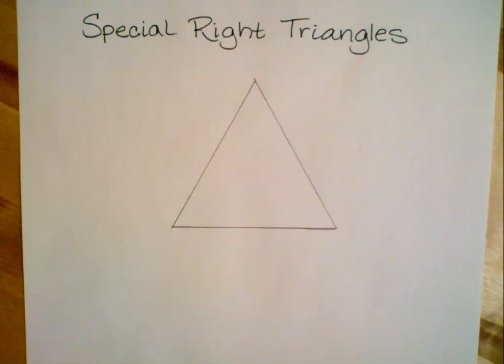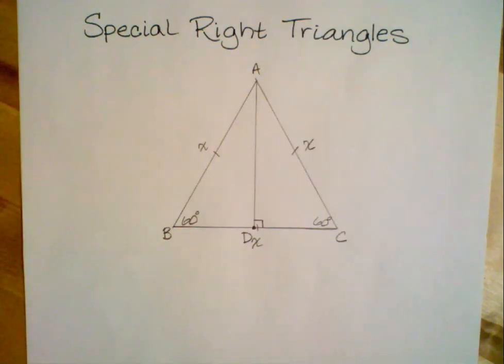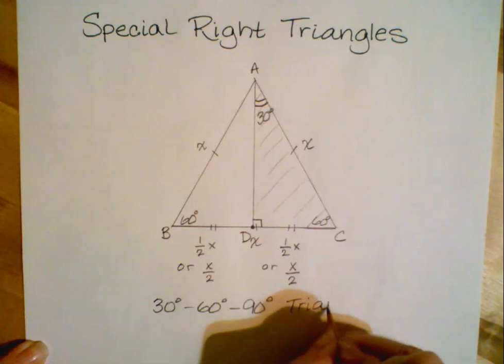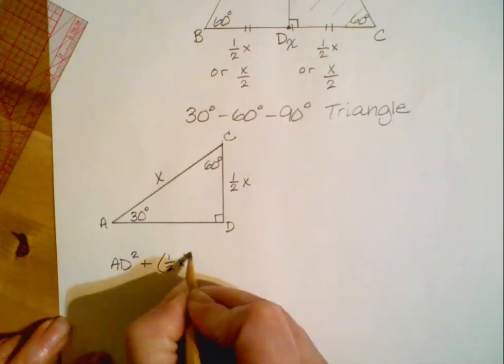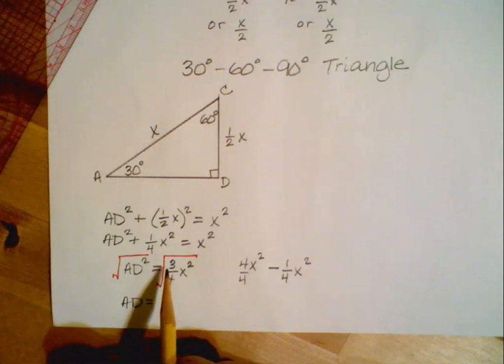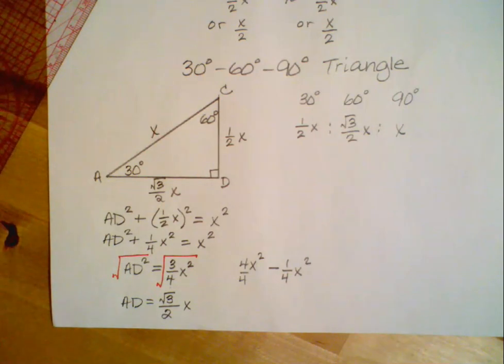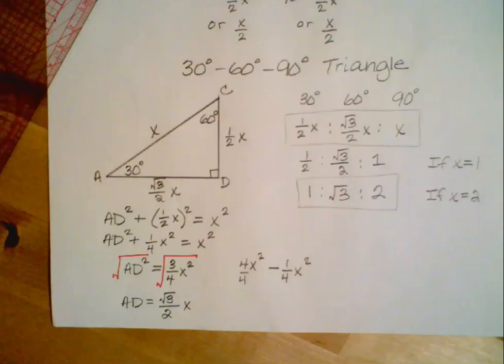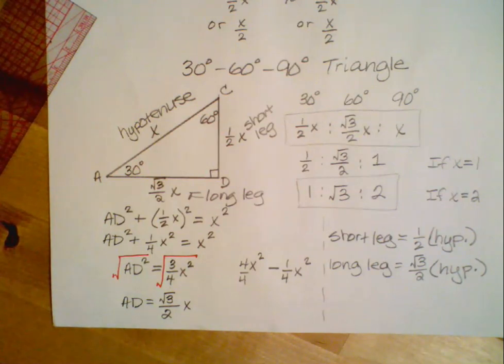30 60 90 triangle proof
In this video, students will be introduced to the relationship between the side lengths of 30-60-90 triangles.